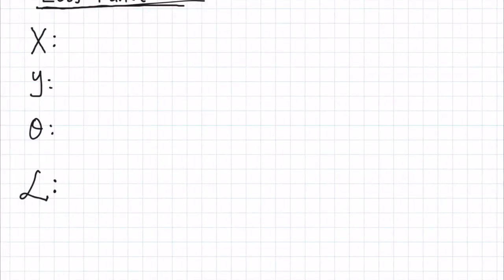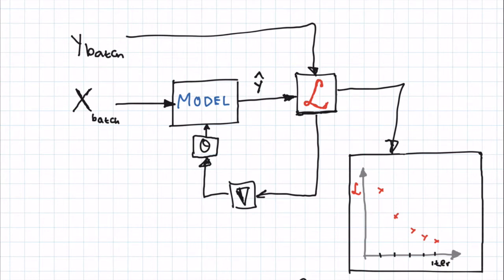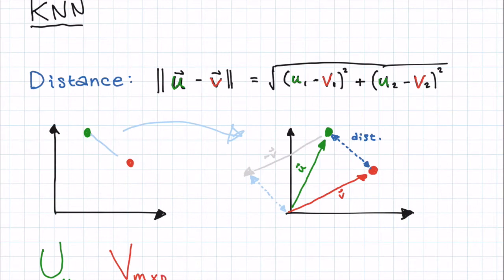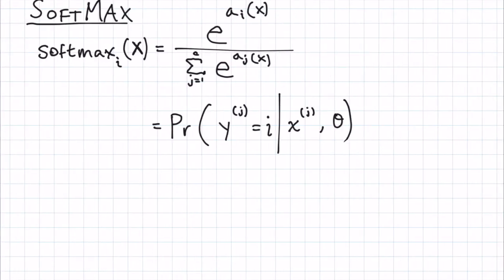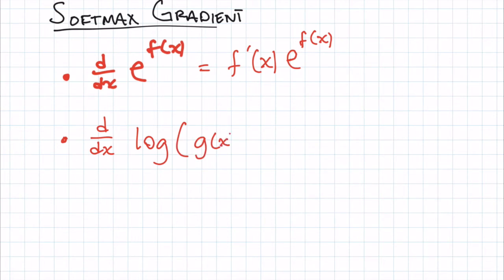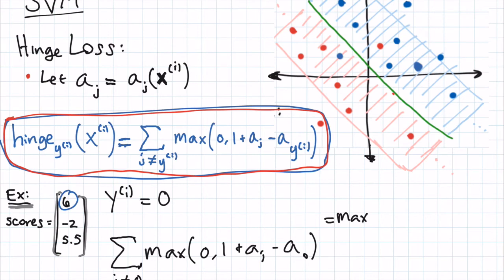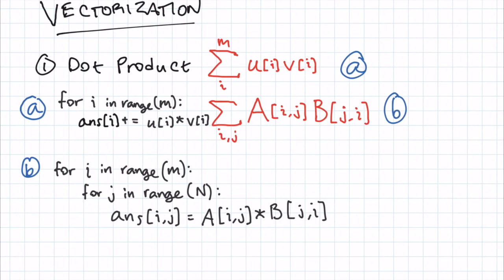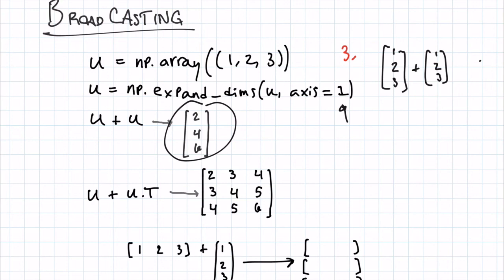CS239AS: Week 3 Discussion Video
Overview @0.08
Loss Functions
KNN
Softmax
SVMs
Vectorization